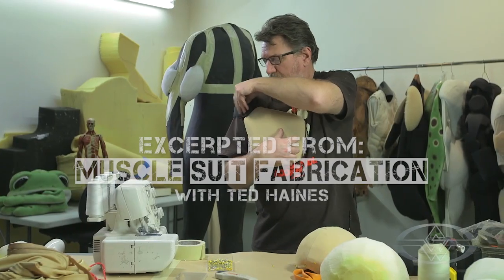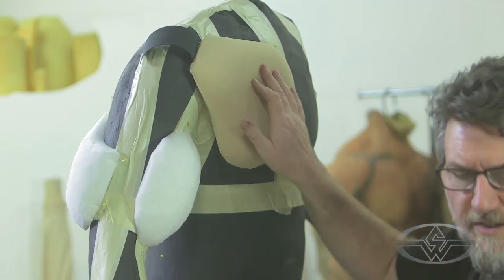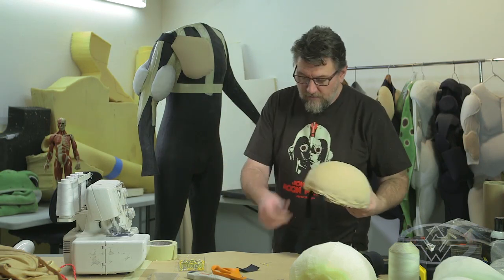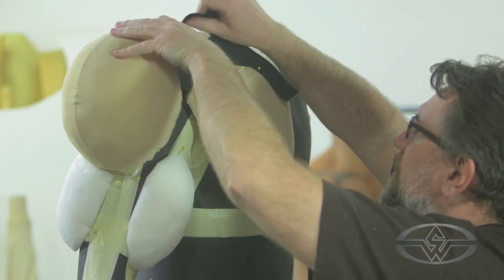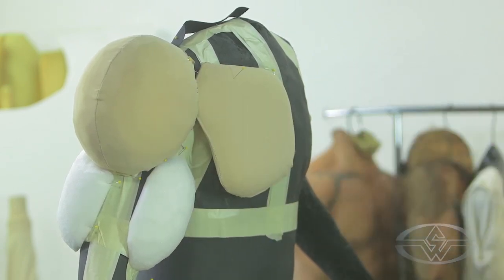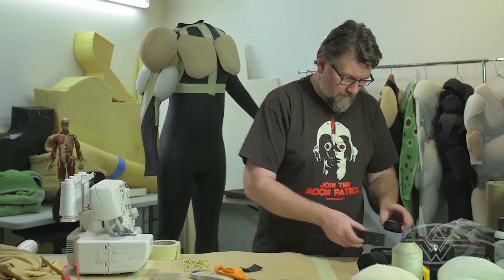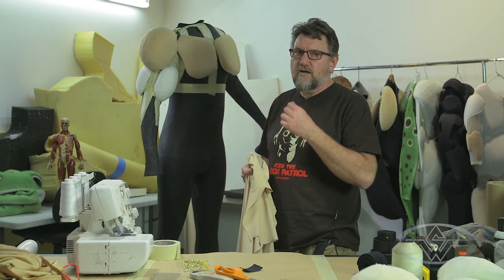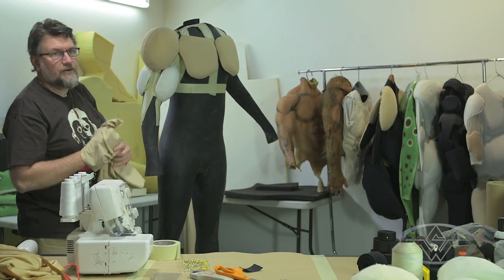Muscle Suit Fabrication: Making Muscles Move - FREE CHAPTER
MuscleSuit Fabrication: Making Muscles Move

In this excerpt from PART TWO of "Muscle Suit Fabrication," master creature effects fabricator, Ted Haines (From Dusk Till Dawn, The Muppets, The Bourne Legacy) shares his approach to creating realistic muscle movement for his Bigfoot suit project. Demonstrating a variety of attachment techniques, including hanging, sewing, and tethering, Haines shows you how to make a muscle suit that MOVES.

MibiLesson Highlights
- How to Anchor, Hang & Tether Foam Muscles
- Sewing vs. Gluing
- The Trial & Error Process
- Achieving Realistic Muscle Movement

More COURSES with Ted Haines

Muscle Suit Fabrication Part 1 - Design, Pattern & Fabricate Muscles

Muscle Suit Fabrication Part 3 - Attach, Skin, & Test Muscles

Related COURSES from the Stan Winston School